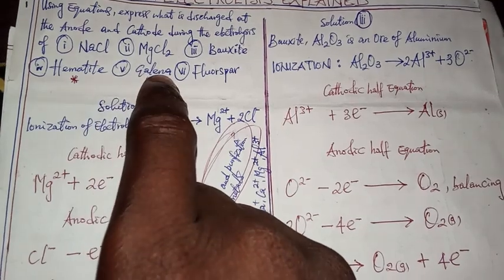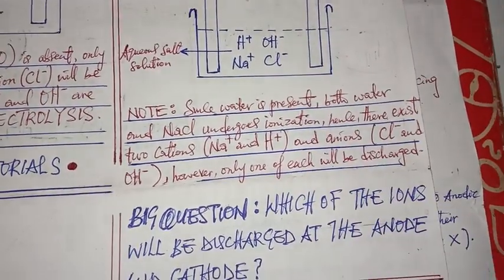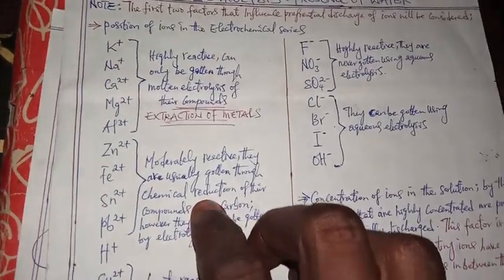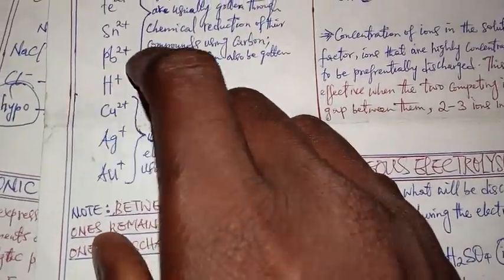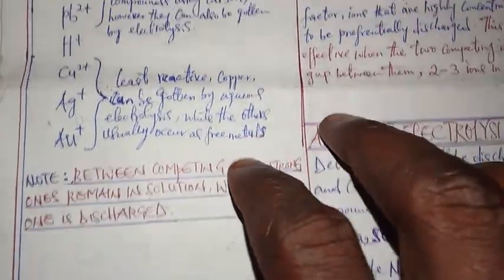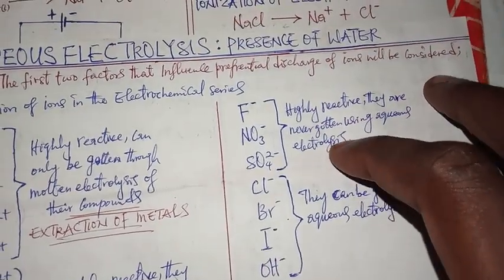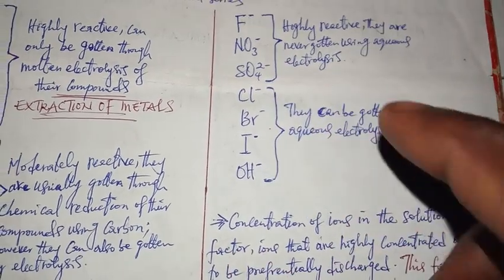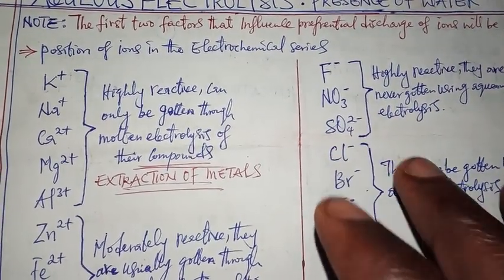NECO AQUEOUS ELECTROLYSIS STRUCTURED LECTURE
This lecture is introduces aqueous electeolysis in the most simplified way, it brings to clarity how position of ions influences preferential discharge of ions.

it is a must watch!